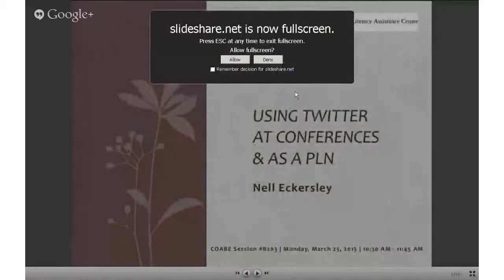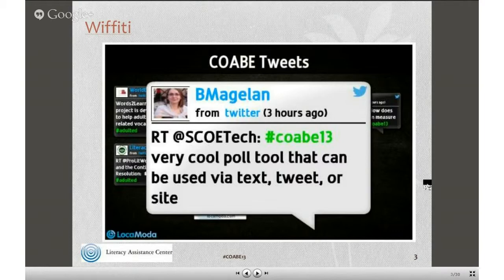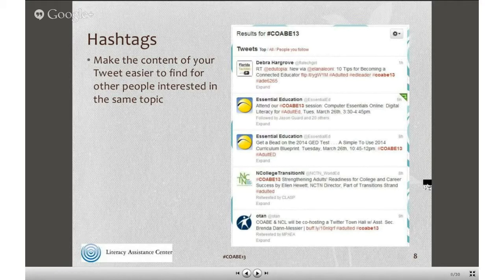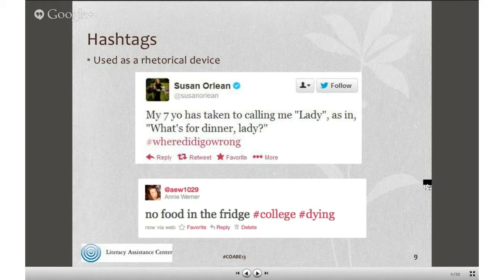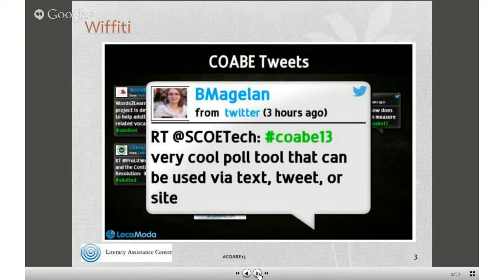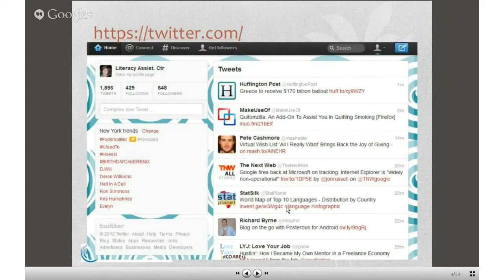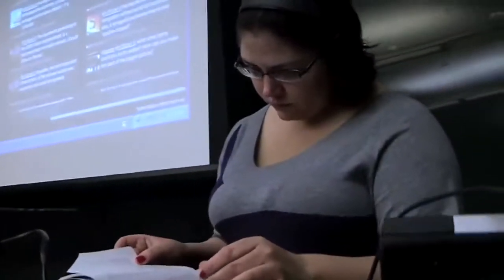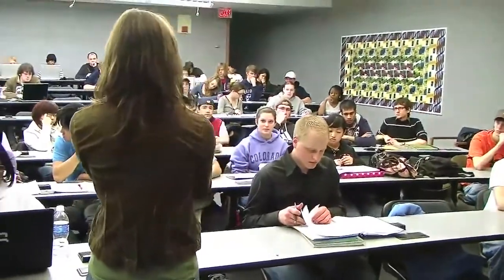Twitter and Pedagogy : Using Twitter in the Classroom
This Hangout occurred October 25, 2013.  Barry Burkett hosted the conversation regarding use of Twitter in the Adult Education programs. A google document including notes, links, and quotes can be accessed

The video "The Twitter Experiment" was highlighted demonstrating use of Twitter as part of a college course and included reactions of staff and students. Further two of the guests, Nell Eckersley and Audrey McLaren are major users of Twitter using it with students and for professional development.